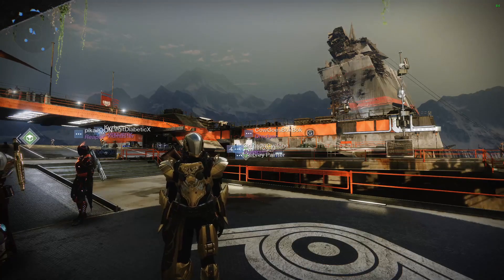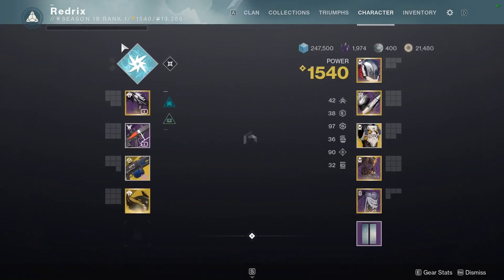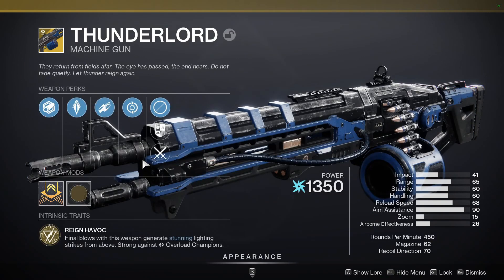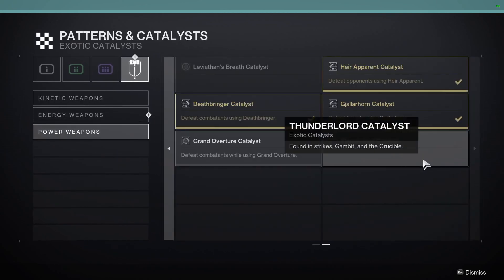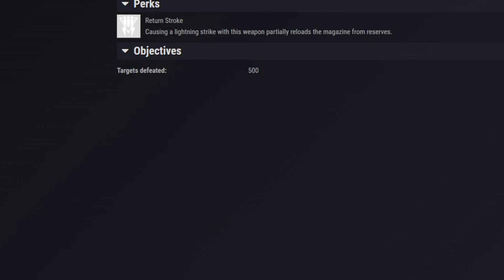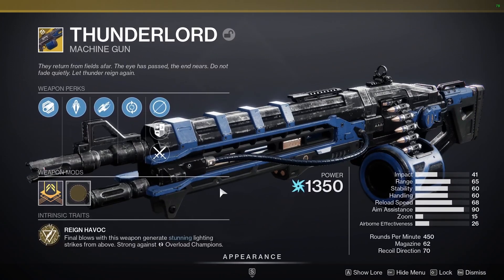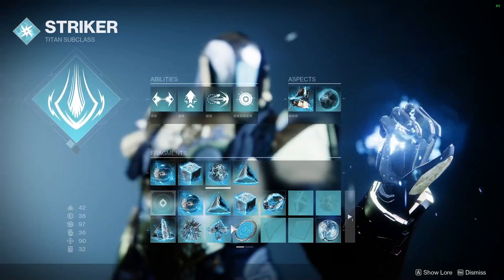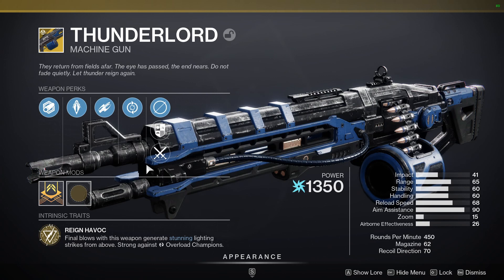HOW TO GET THE THUNDERLORD CATALYST IN DESTINY 2: SEASON 18!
In this video, We Go Over How To Get THE THUNDERLORD CATALYST In Destiny 2: Season of the Plunder!